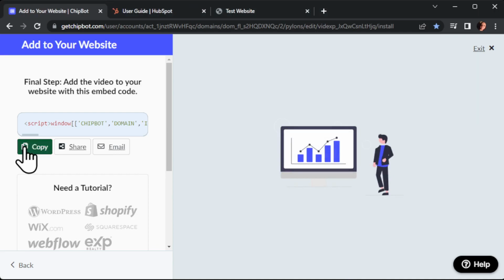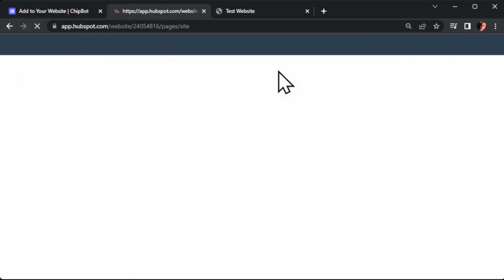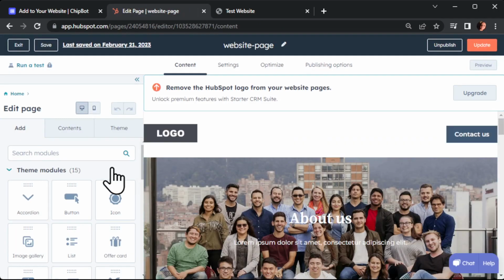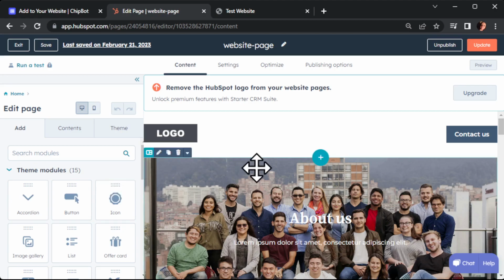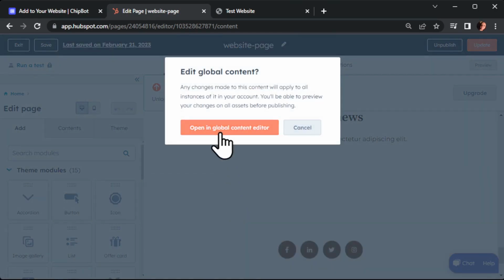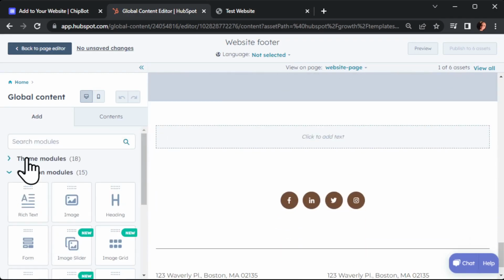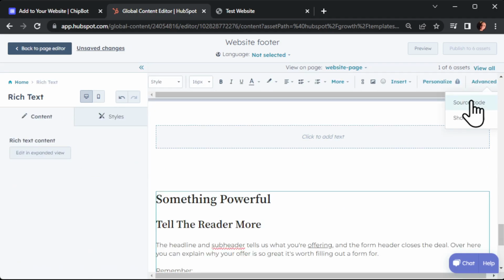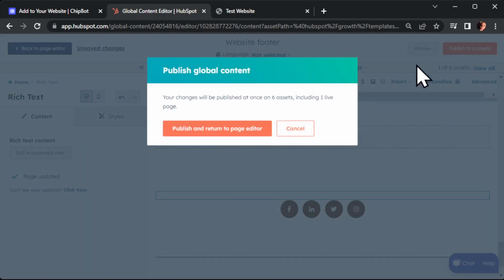[2024] How to add ChipBot to your HubSpot Website (Beginner's Guide)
In this tutorial, we will show you how to add ChipBot to your hubspot website.

🤔 Have a question? Add it in the comments below!